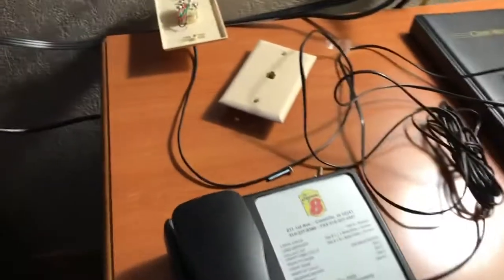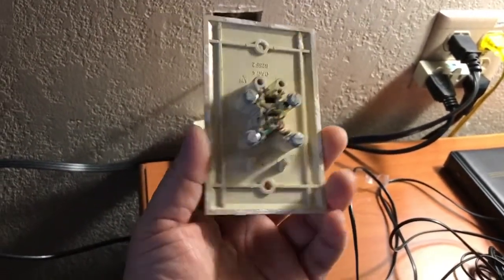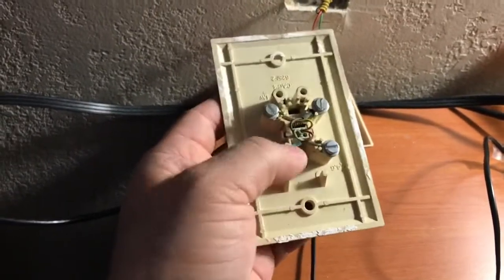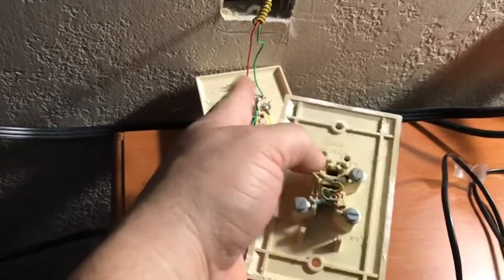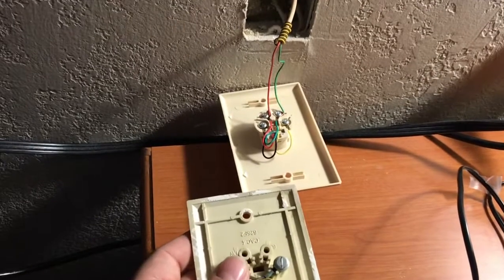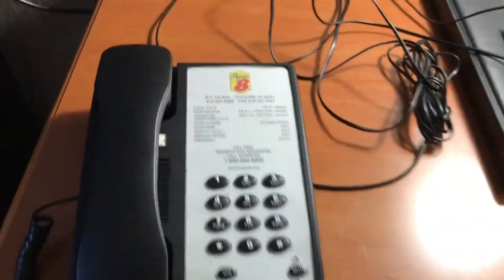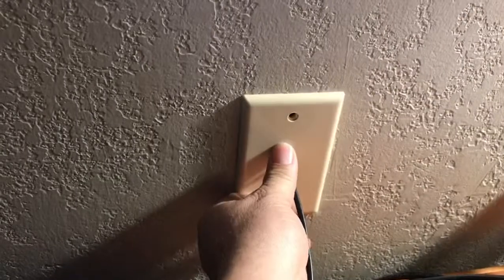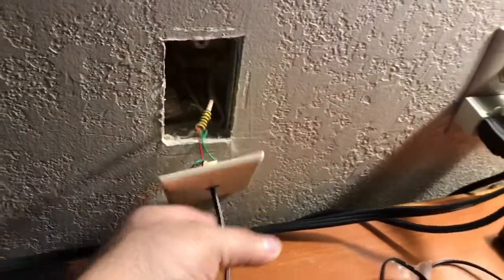How to fix a telephone not working Wall plate